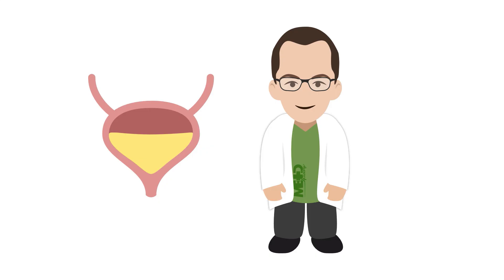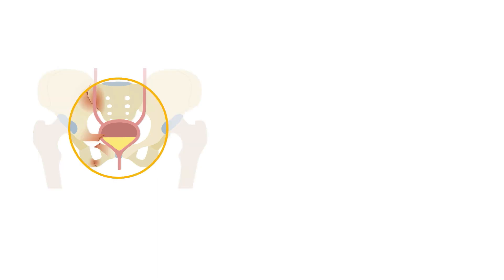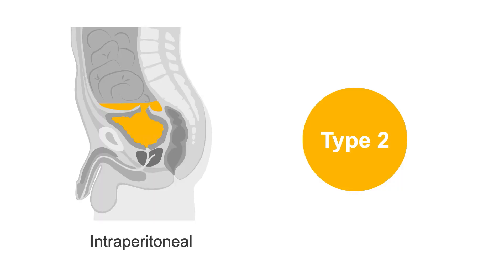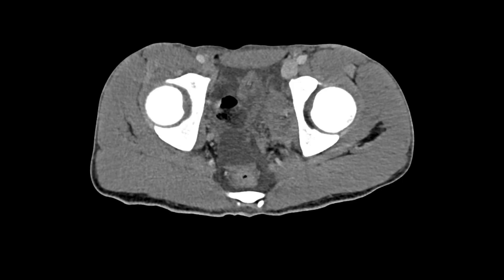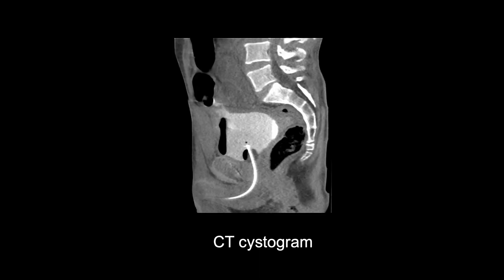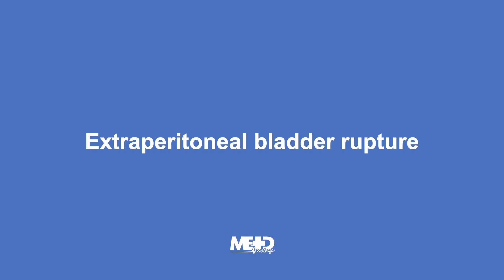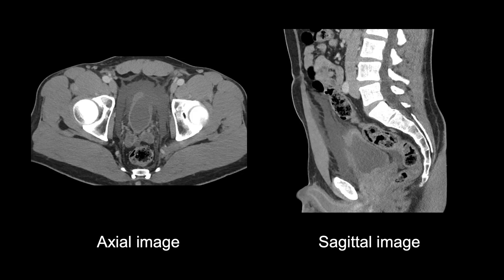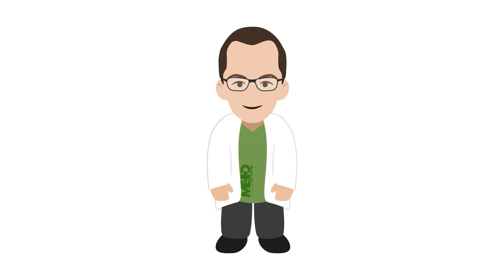Reviewing bladder injuries on CT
After attending this course, you will master the essentials of abdominopelvic trauma CT interpretation and feel comfortable reviewing studies on your own.